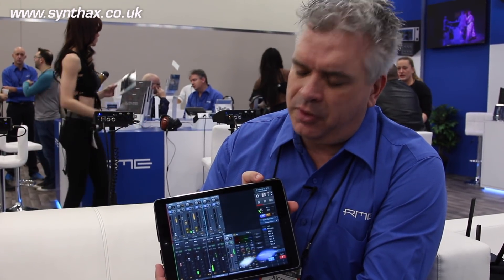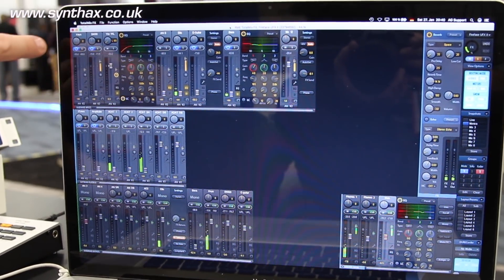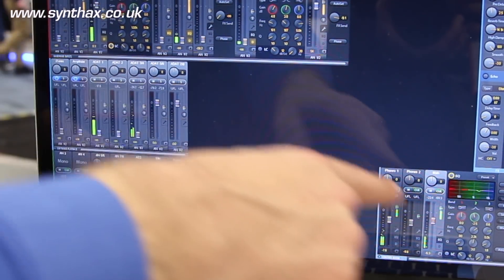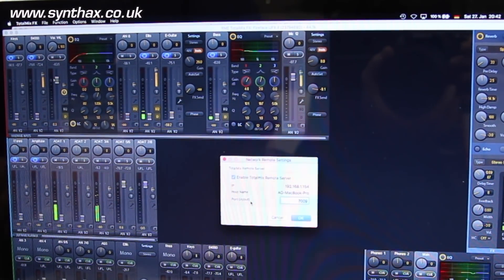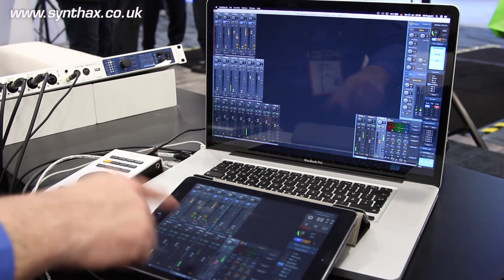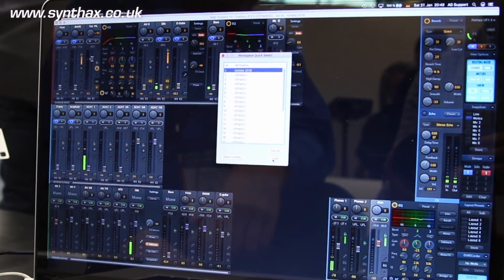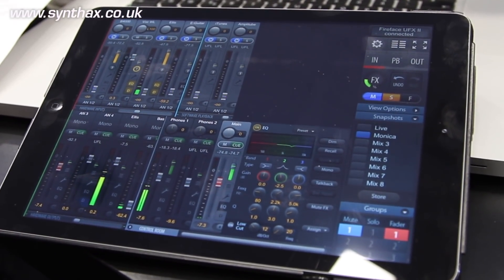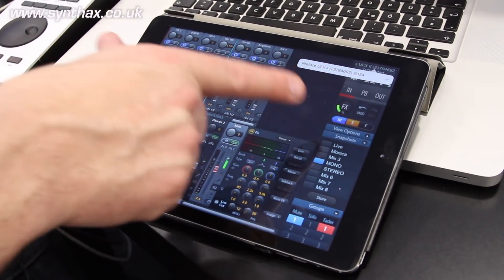RME TotalMix FX 1.5 with Remote Control - NAMM 2018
NAMM 2018: We chat to RME product specialist Joost Bullens about TotalMix FX 1.50 and TotalMix Remote, the latest update to RME’s mixing and routing software controller (included free with all RME audio interfaces).

This latest version of TotalMix also features the new TotalMix Remote app, giving you complete control over your RME audio interface, and even multiple interfaces, via any network. This means you'll be able to adjust all mixer and FX settings via the internet or WiFi, including with an iPad, as demonstrated by Joost in this video.

TotalMix FX 1.50 and TotalMix Remote will be available soon for Windows, Mac OS and Apple iPad.

If you'd like to test it out for yourself, the public beta is available for download from the RME forum here;